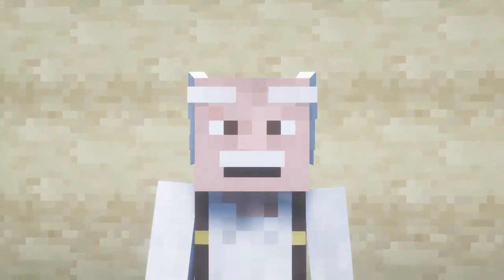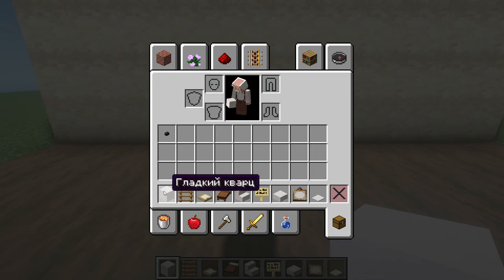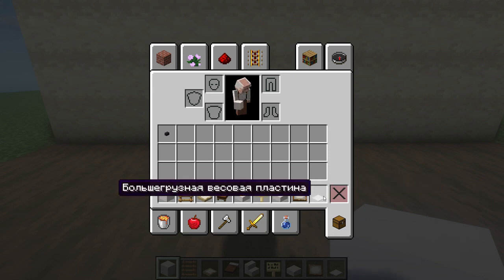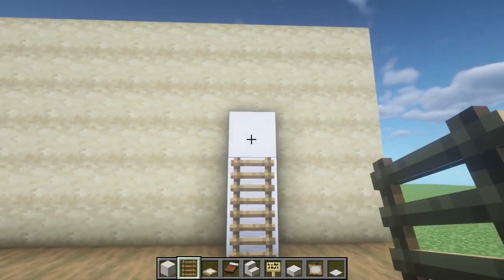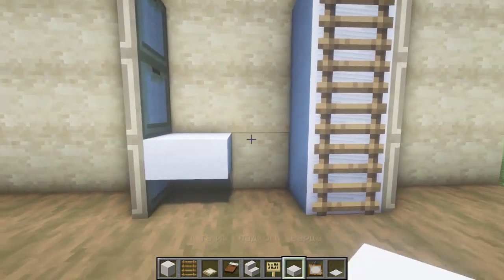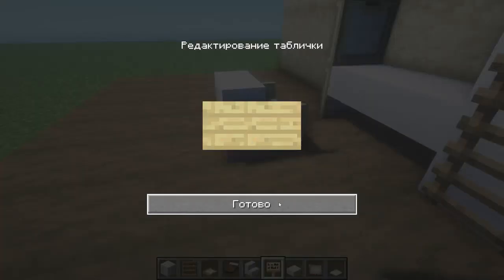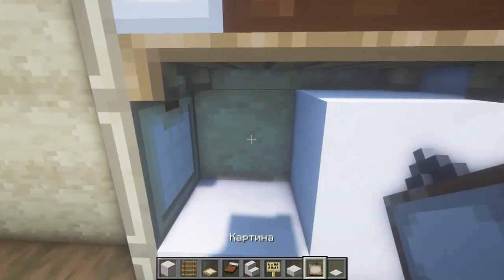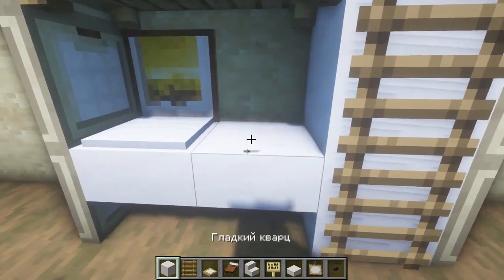HOW TO BUILD A BUNK BED WITH COMPUTER IN MINECRAFT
DO YOU KNOW HOW TO BUILD A BUNK BED WITH COMPUTER IN MINECRAFT? NO? I SHOW YOU!

 this video has been translated by amberscript and narakeet